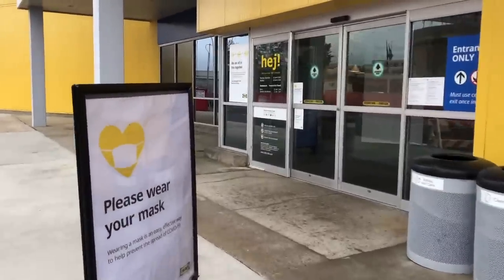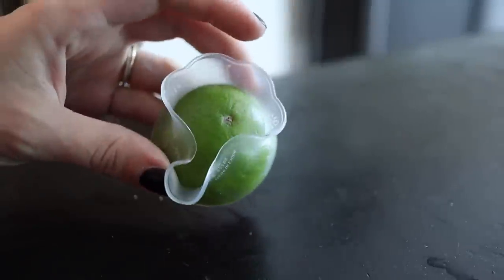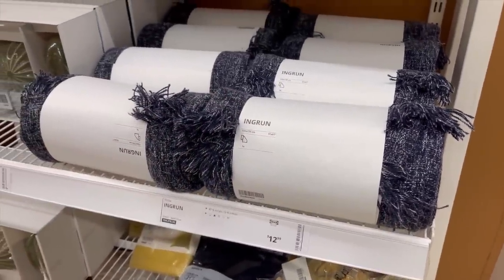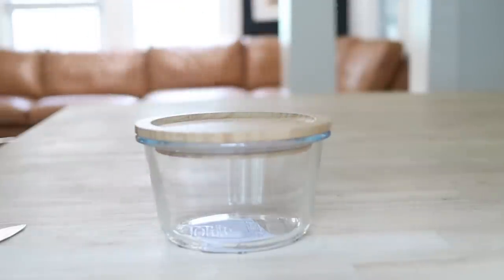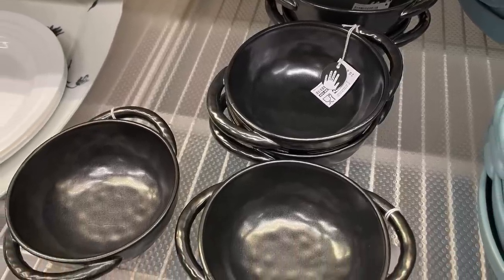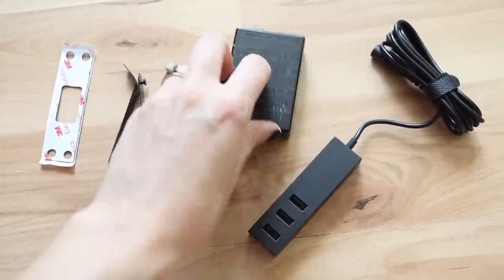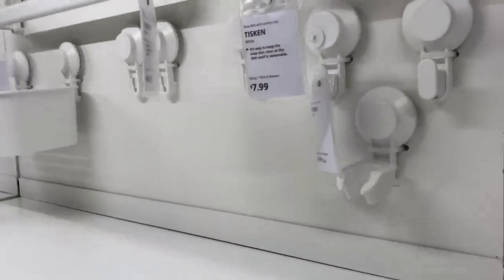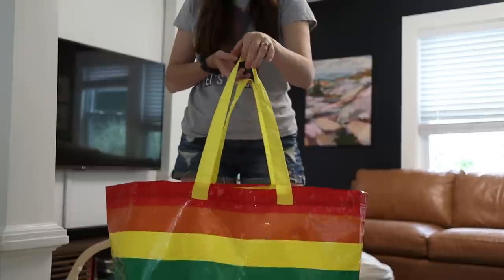20+ IKEA HIDDEN GEMS YOU DIDN'T KNOW EXISTED!!!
When most of us think of IKEA we think of furniture and storage. But IKEA has tons of amazing, innovative, and super affordable options for all parts of your home and life. In this video I'm sharing about 20 of my favorite IKEA hidden gems.